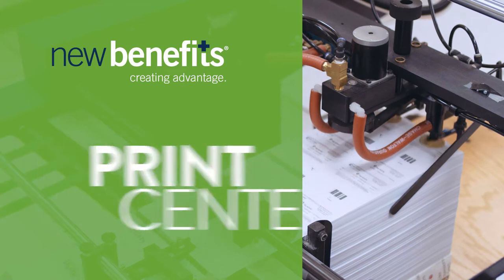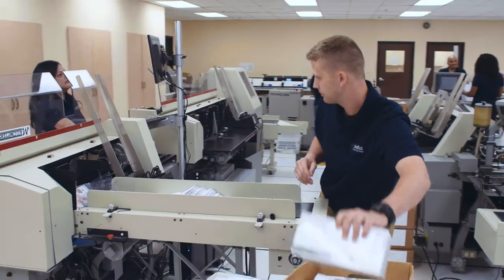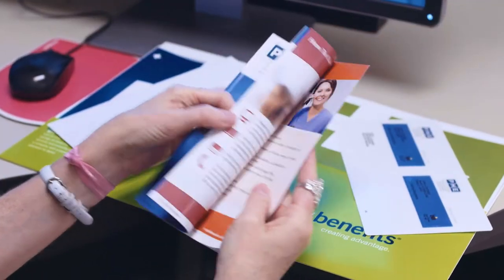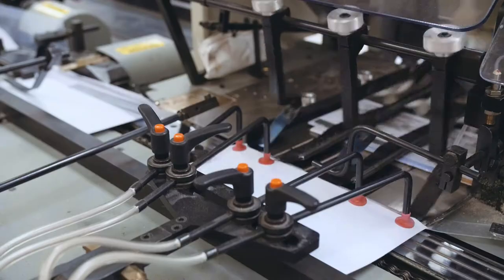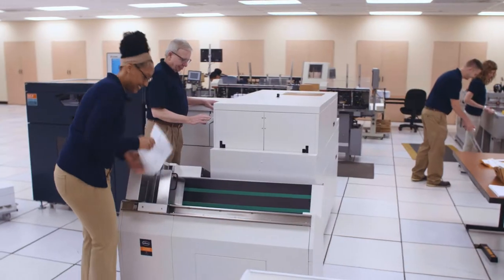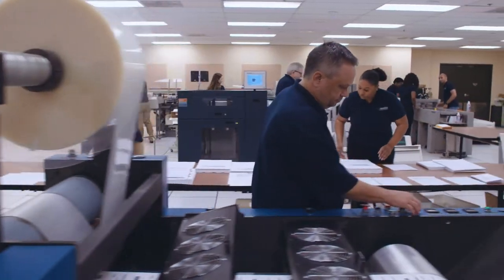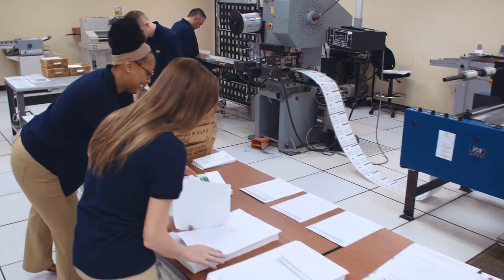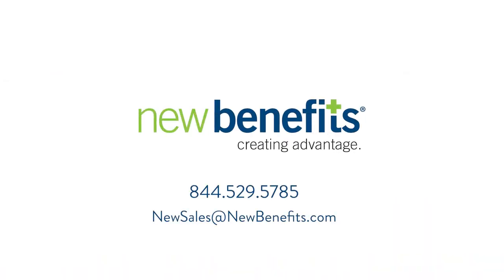New Benefits Print Center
At New Benefits, our Print Center can save you time and money. With New Benefits, you get high quality printing at competitive prices with fast turnaround times. Let us be your printing partner, so you can focus on what you do best.